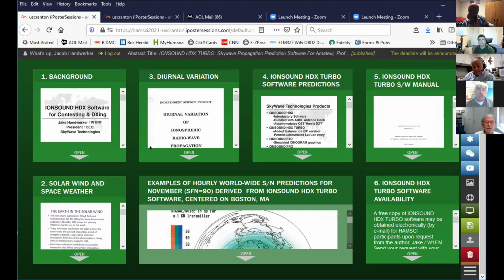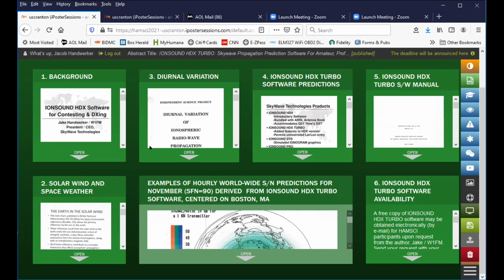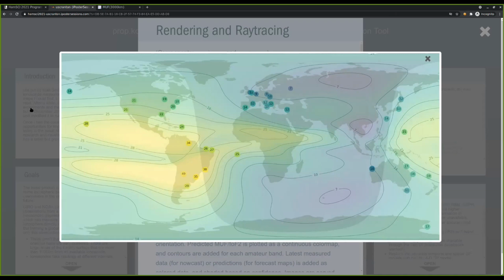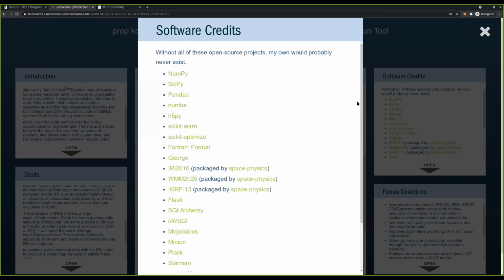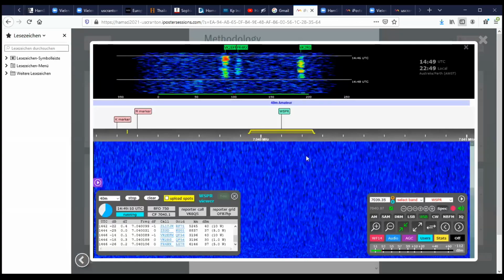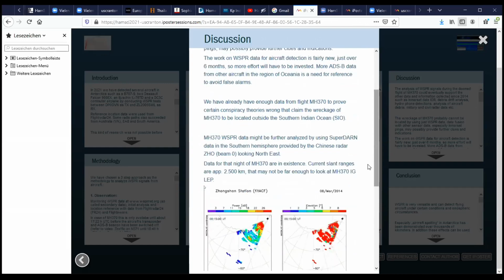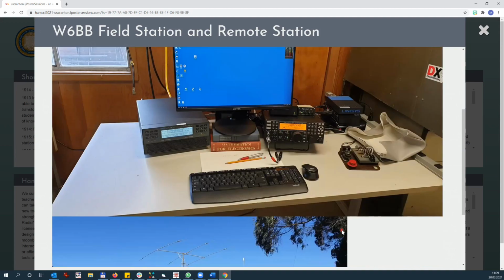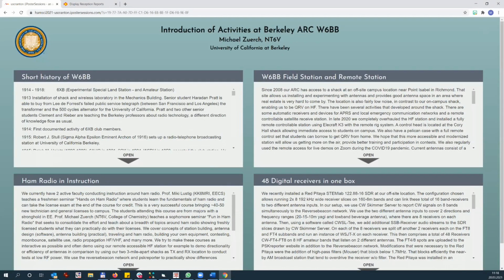HamSci 2021: iPoster Breakout Room 3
IONSOUND HDX TURBO: Skywave Propagation Prediction Software For Amateur, Professional And Military Applications Jacob Handwerker W1FM Yankee Clipper Contest Club

Developing an Open-Source HF Propagation Prediction Tool Andrew Rodland KC2G Fair Lawn ARC / YCCC

Use of the Short Wave Radio to prove the ionosphere with students from a public school in Brazil Alexandre Takio Kitagawa PU1KTA Indaial's Departament of Education

"Geocaching" in the Ionosphere Robert Westphal DJ4FF DARC

Introduction of Activities at Berkeley ARC W6BB